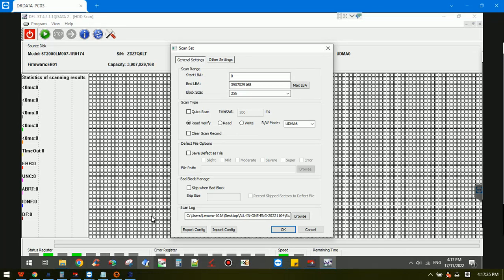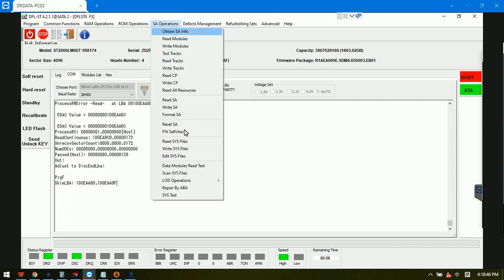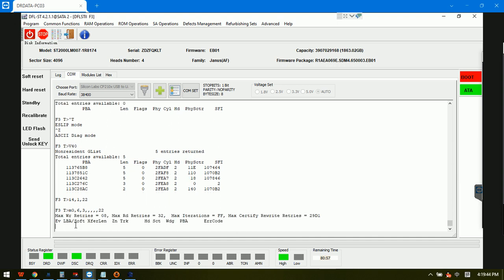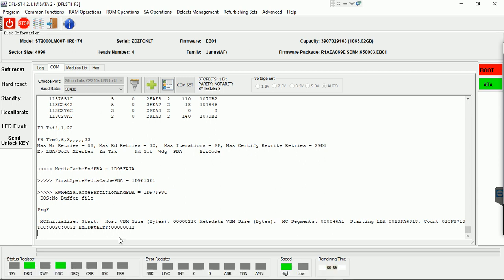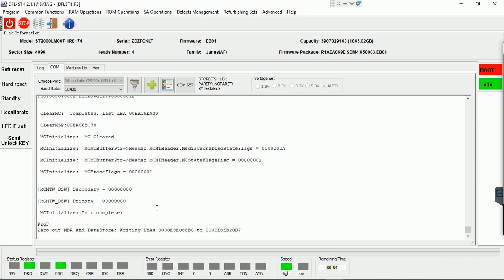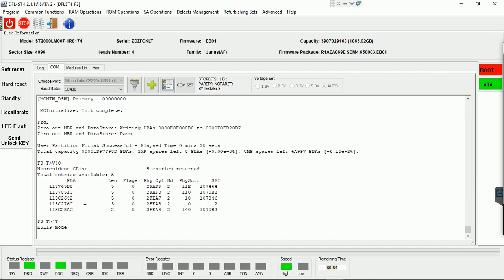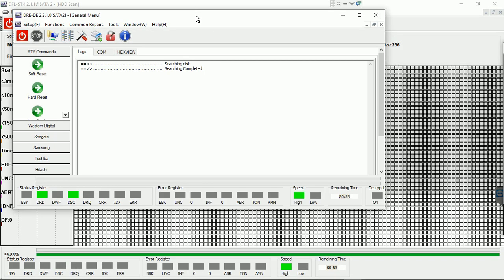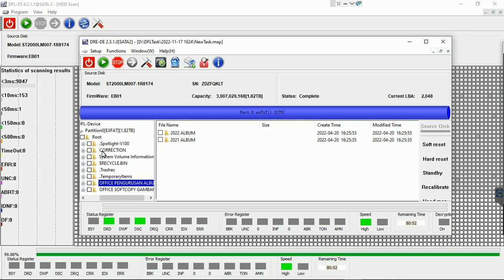ST2000LM007 1R8174 Seagate Rosewood Portable HDD Partial Sector Access Data Recovery